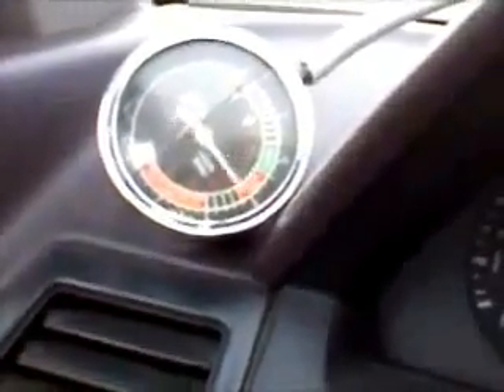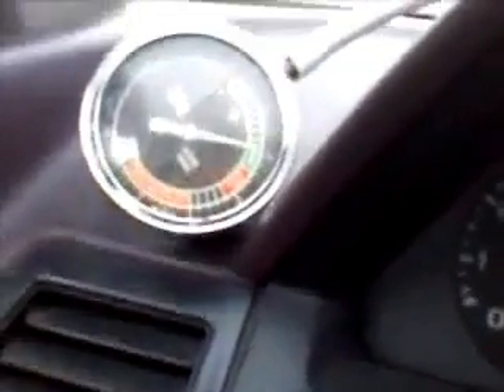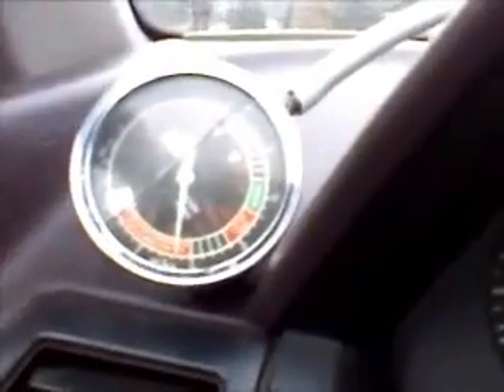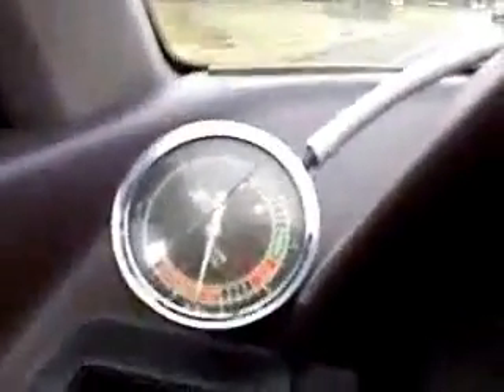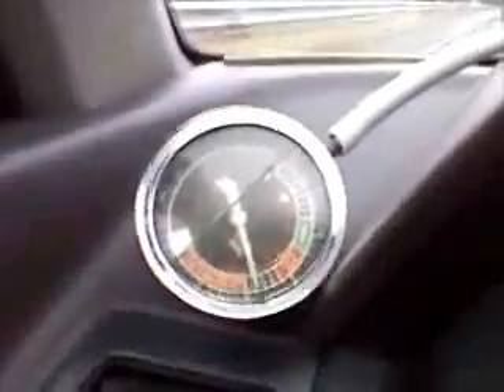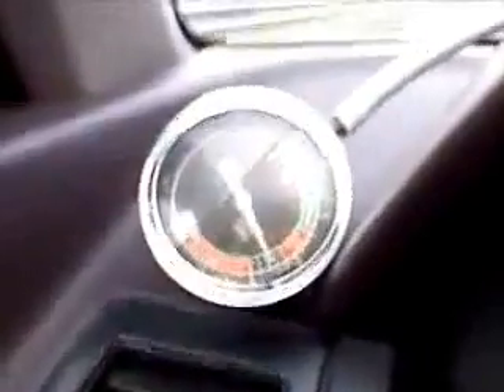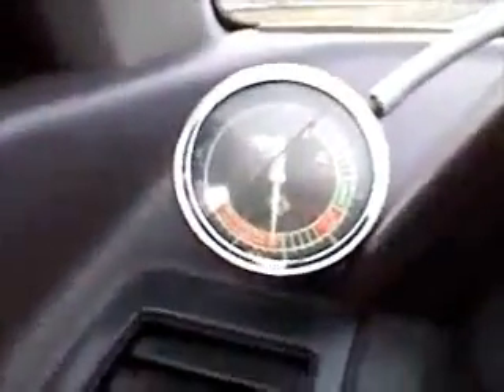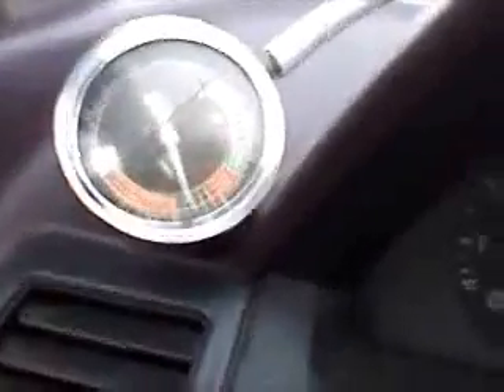#51 Demo of Vacuum on HHO cell from car intake manifold.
Why intake manifold vacuum is less than ideal for connection directly to HHO electrolyzer.